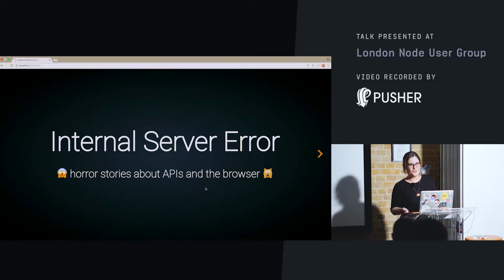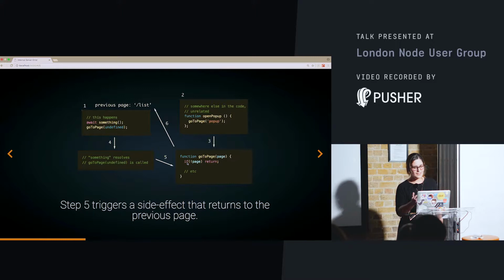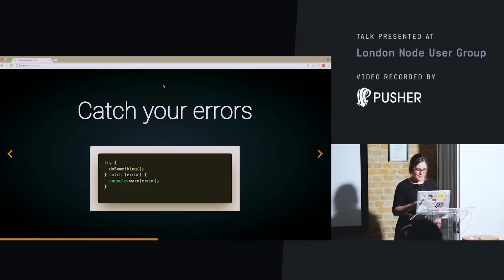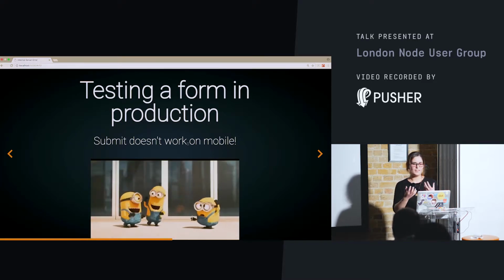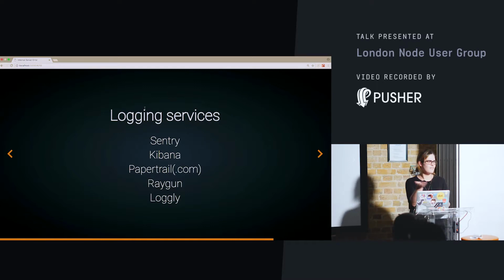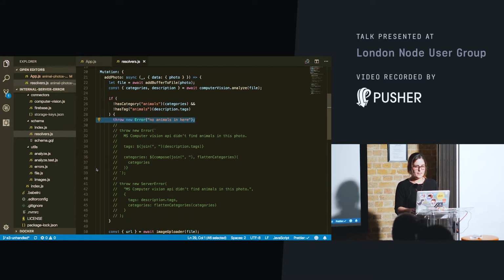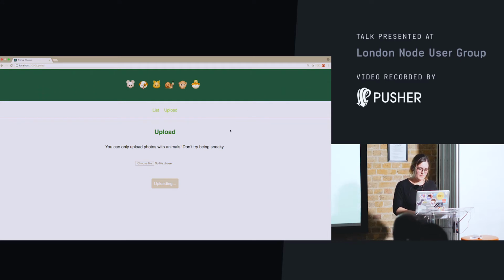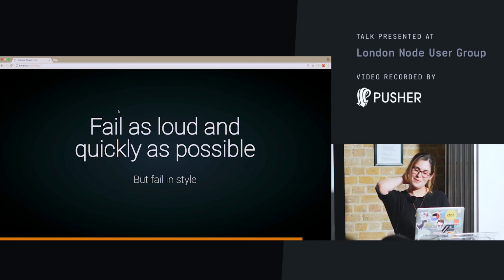Internal Server Error - Horror Stories about APIs and the Browser - LNUG - March 2018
Internal Server Error

Who hasn't found themselves in despair after hours of trying to debug a problem that seemed simple, because halfway down the line the stack trace ended in a file called throw-error.js, or simply there were no errors thrown and the code just didn't work as expected?

The talk will last between 15 and 20 minutes, will be structured in two parts and there will be plenty of gifs and emojis. It should cover errors in Node and browsers.

1. Common bad error handling scenariosStacktrace lost.Code exits without error.Generic error messages (something has failed).

2. Exploring possible solutions (examples)Custom errors.Formatting error api responses.Displaying errors in the UI.Examples when using Apollo (GraphQL), React and maybe other tools.

Conclusion: your library/utility/api should be built around its users, and they shouldn't need to read the code to know why something is wrong.

(I'm really bad with titles ��)

I'm a freelance front-end developer, currently working with React and GraphQL. twitter | github